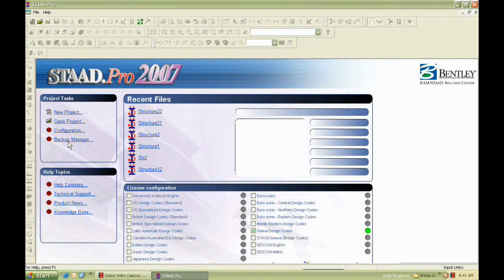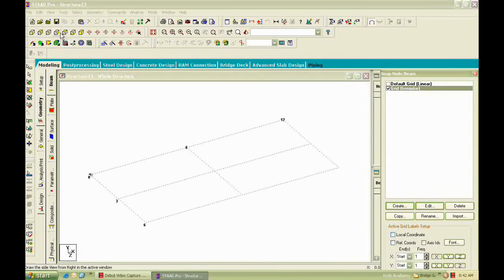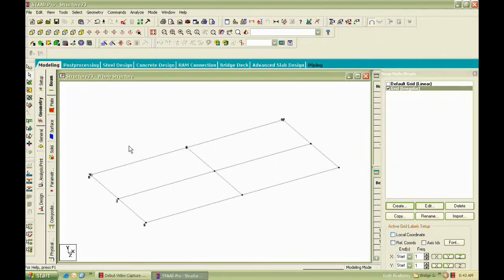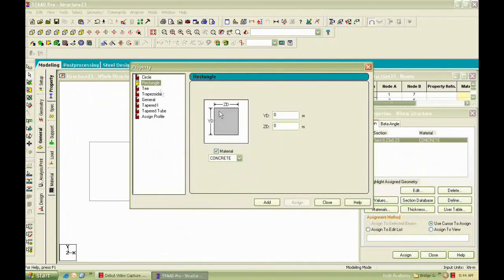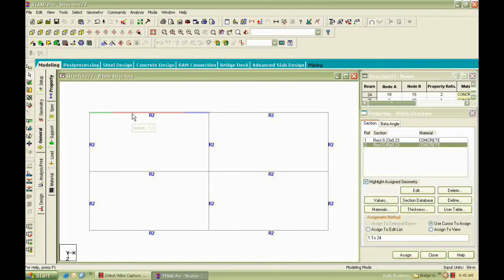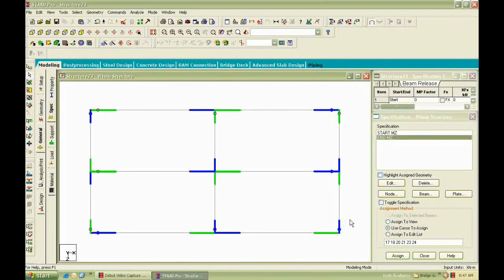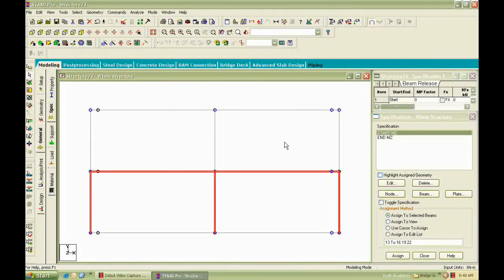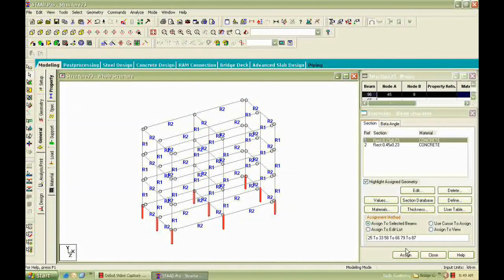STAAD.Pro 2007 Modeling- part1 (Geometry Construction)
Training on STAAD Modelling,